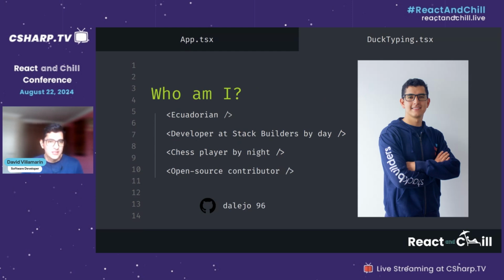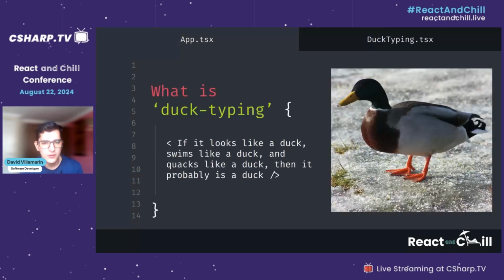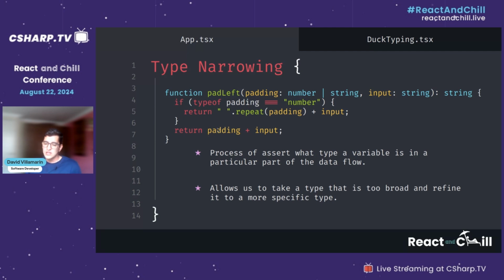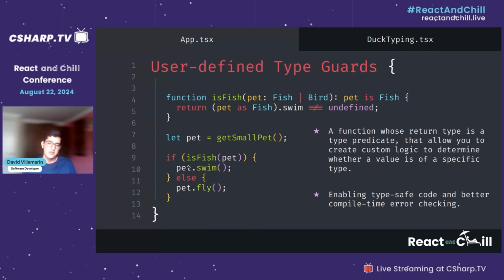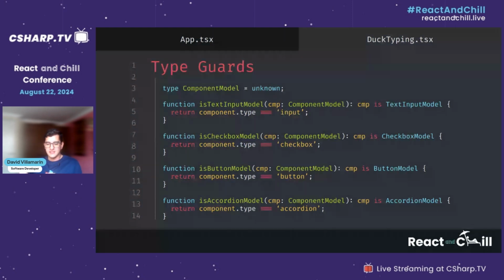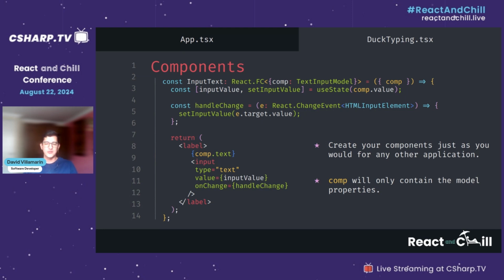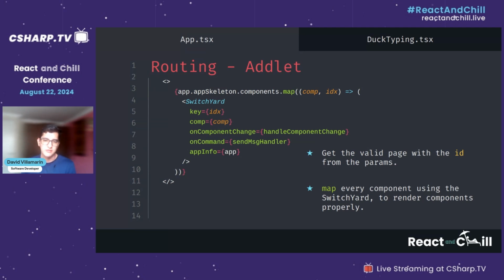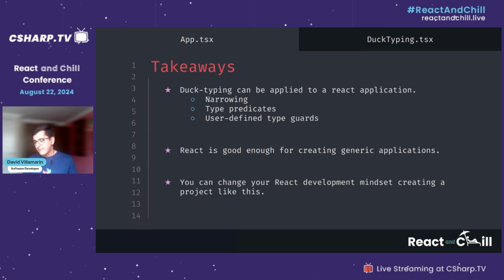Unleashing the Power of Duck-Typing in React: Crafting a Generic Application by David Villamarin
For React developers, the typical practice when creating React applications involves generating components, pages, and routes for various features required by the application. This process can become laborious, dedicating extensive hours to fine-tuning the implementation details. However, what if you are uncertain about the components your page application will encompass? One might assume that such an application cannot be developed. Fear not!

We all have heard "If it walks like a duck and it quacks like a duck, then it must be a duck". It is called "duck typing" a TypeScript’s core principle: type checking focuses on the shape that values have. This powerful concept is used to determine whether an object can be used for a particular purpose, which means that if an object behaves like a certain type, then it can be treated as that type. The idea is to describe duck typing, using TS examples, checking why duck typing is important, and we'll check together when and when not to use it.

How can we apply this concept to a react application?
Duck typing offers a powerful and flexible way of working with objects, eliminating concerns about their specific internal content. Once we've established duck-typing functions for all our application components, such as inputs, checkboxes, buttons, lists, modals, and custom components, we can channel them through a component switchyard. The outcome of this process is then rendered to the UI as a page.

But why should React developers specifically embrace duck typing in TypeScript?
Duck typing provides a way to achieve type safety by allowing us to define and validate the expected shapes of our components. This ensures that only compatible components are used together, reducing the likelihood of runtime errors and enhancing the robustness of our applications. With clearly defined types, refactoring becomes a smooth process, and the compiler assists in catching potential issues early in the development phase, contributing to a more maintainable codebase.

In this talk, you will learn about duck typing in TypeScript, focusing on a React application. Following this pattern makes it possible to build generic applications that serve an unlimited number of pages.

1. What and Why Duck-typing?
- General description
- Advantages / Disadvantages
- Examples
2. Overview of a generic React application written in TS
- Routing
- Components
3. Duck-typing in action
- Component switchyard